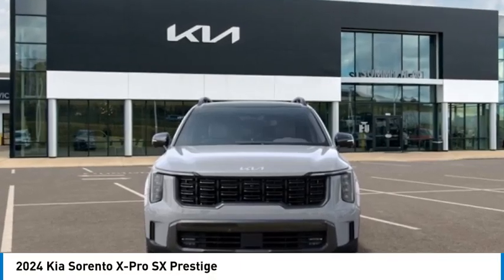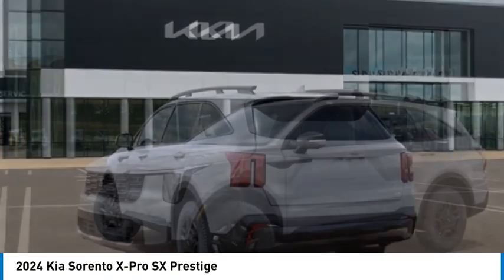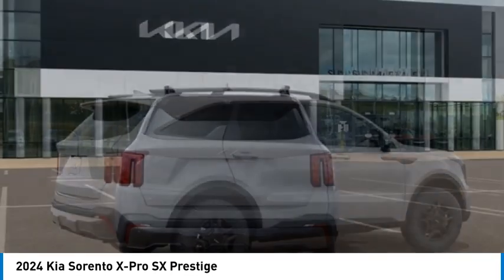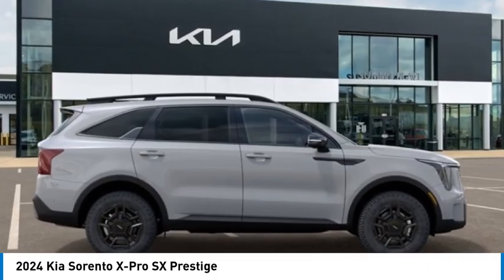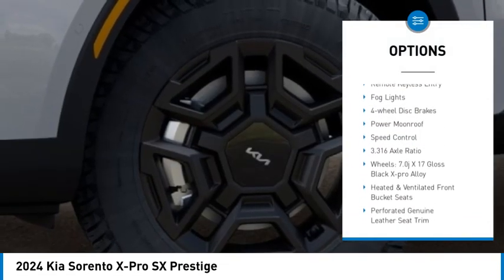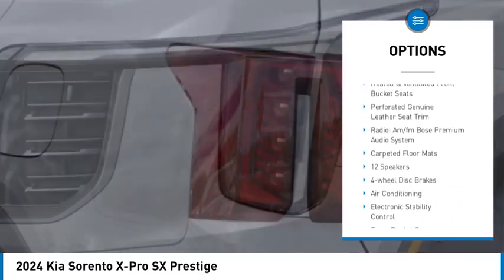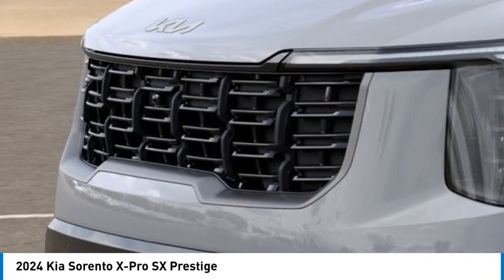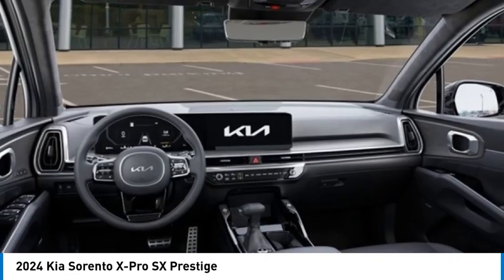2024 Kia Sorento 724055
2024 Kia Sorento X-Pro SX Prestige

2024 Kia Sorento X-Pro SX Prestige Wolf Gray AWD 8-Speed DCT 2.5L I4 DGI Turbocharged DOHC 16V LEV3-SULEV30 281hp 20/27 City/Highway MPG